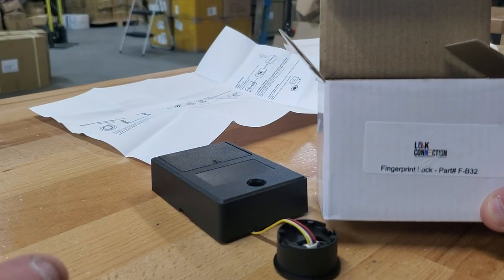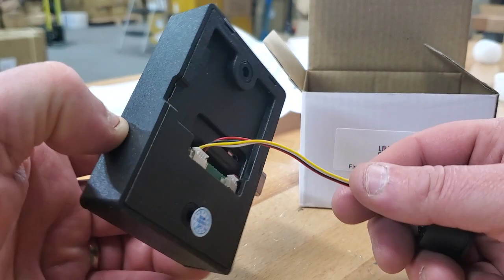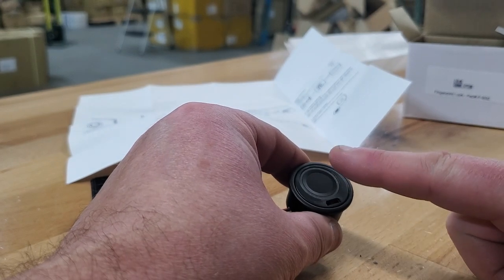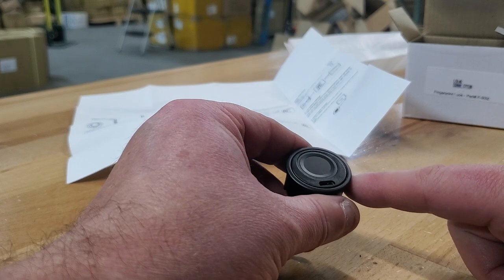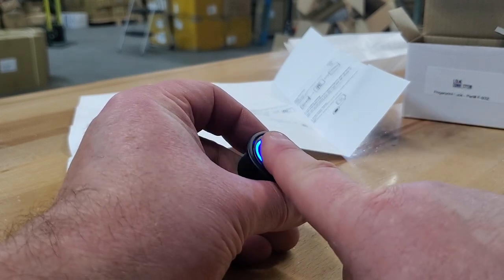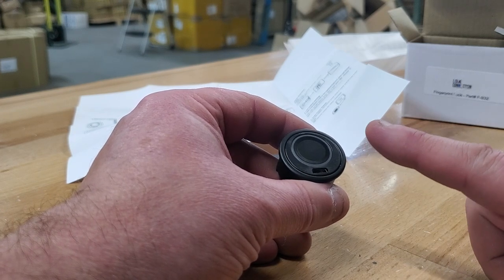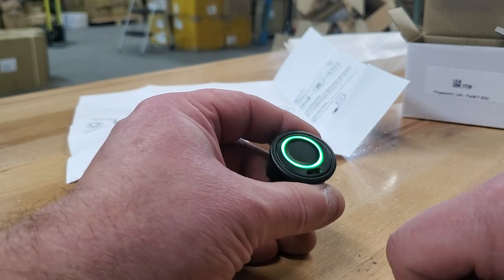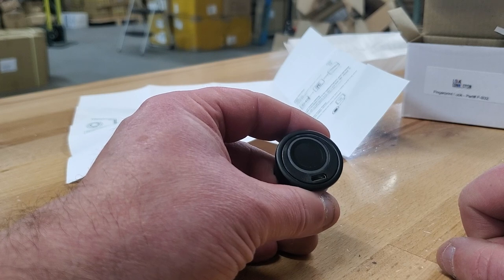How to program a fingerprint lock, F-B32 and F-Q32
This is how to set your prints and add other prints on the F-B32 and F-Q32 fingerprint locks.